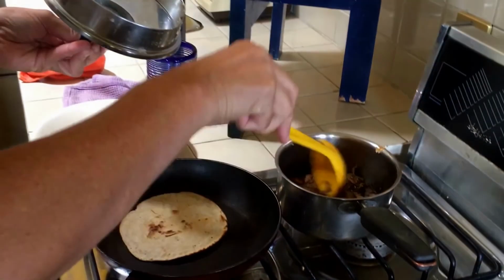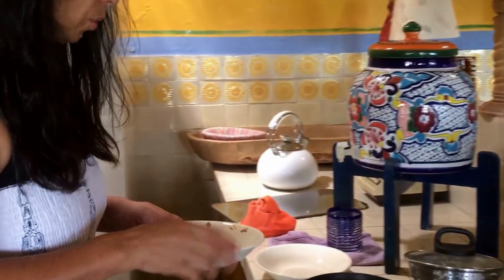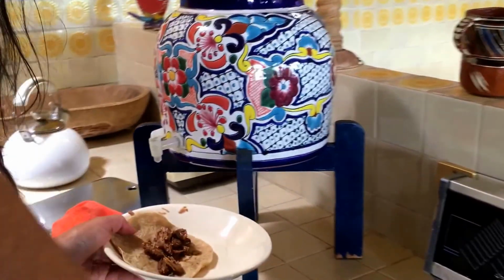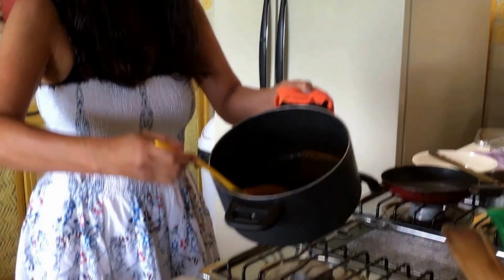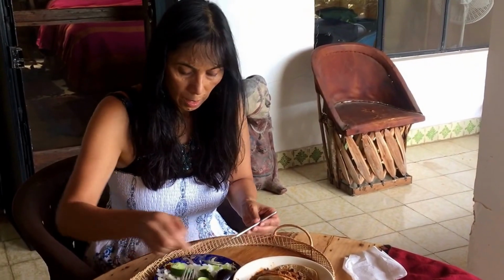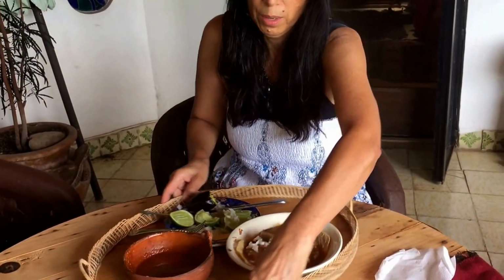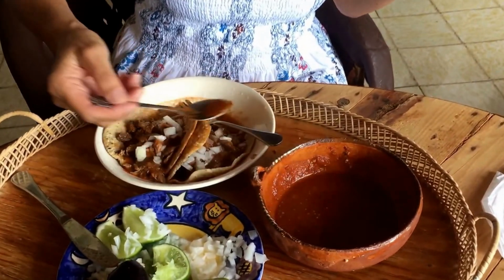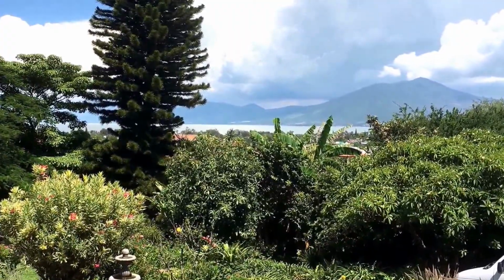Goat Birria in a Charming Kitchen and Terrace, Jocotepec, Mexico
Filmed during a road trip through Mexico trying the town of Jocotopec's most well-known dish: birria. You'll see me assemble the dish in our gorgeous rental kitchen and take a walk outside to see the equally gorgeous terrace and garden.

Moving to Mexico?

To see all road trip stories, go to Chuck Bolotin’s profile

To see thousands of answers about living abroad, provided by hundreds of expats,

To use an interactive, real time questionnaire to help to determine the best place for you,